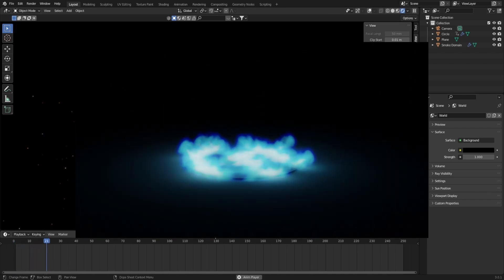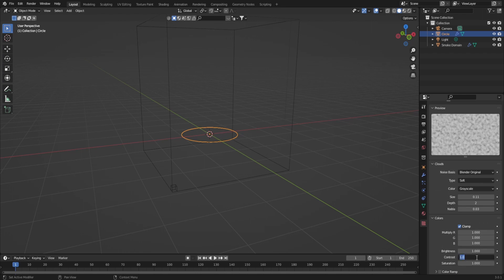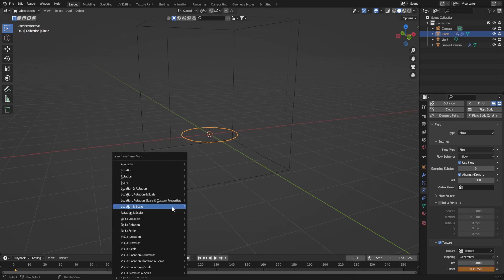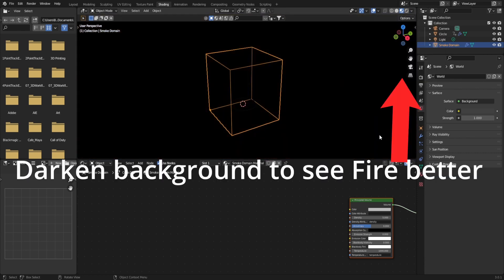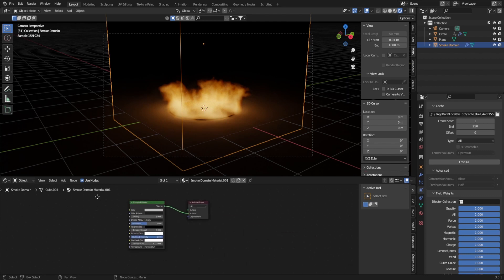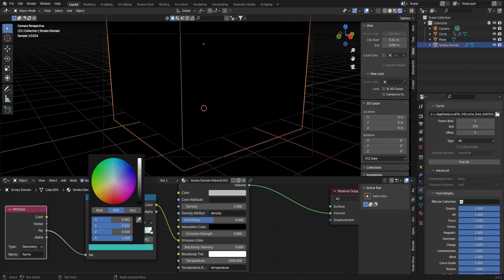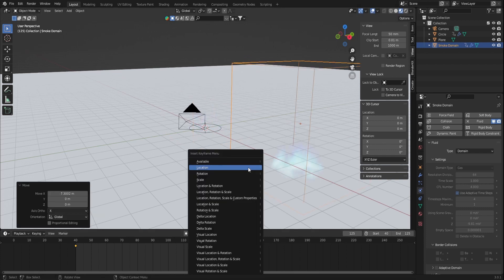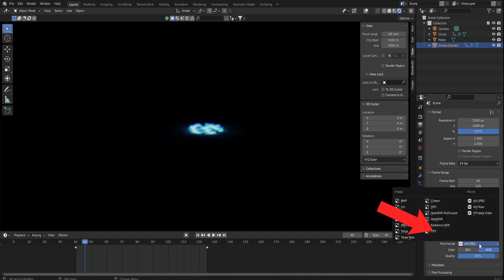How to make a Fire Simulation in blender cycles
In this video, I'll be taking you through how to create a quick and easy Cycles fire simulation. And how to change the colour of the flame.

Background Music
AestheticMusic

0:00 - Intro
0:12 - Fire Simulator
2:42 - Change Colour of Flame
3:58 - Animating Flames Location
5:24 - Outro